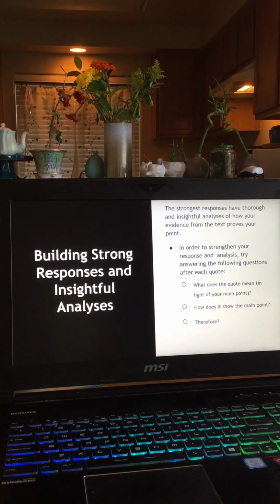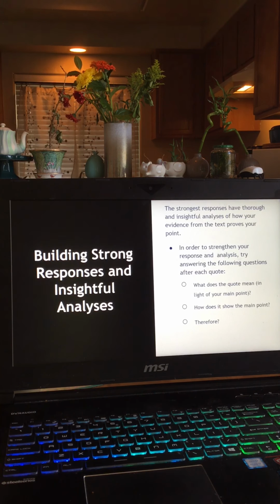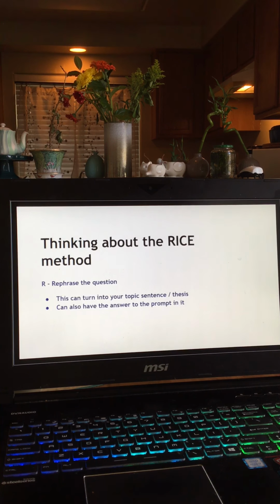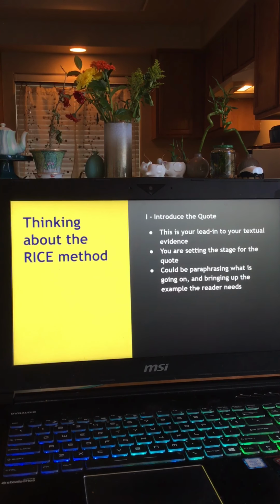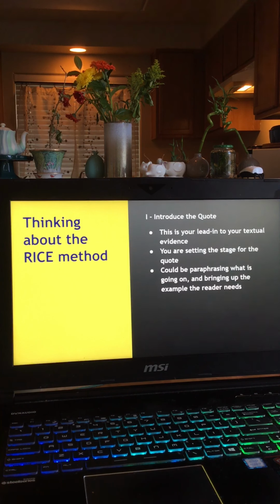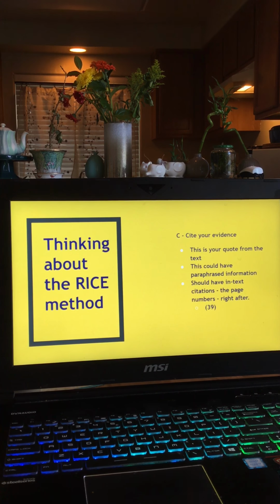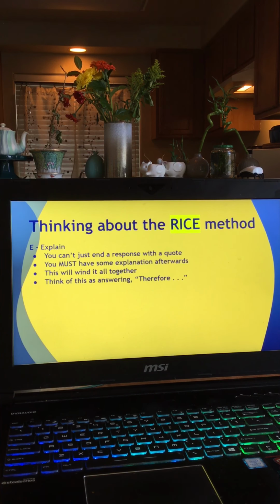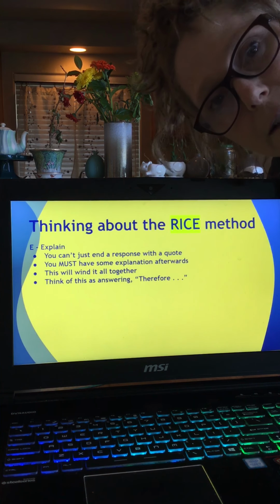The RICE Method for writing short responses ~ introduction